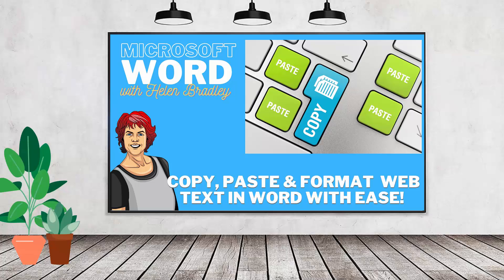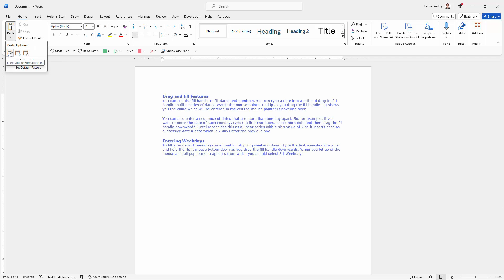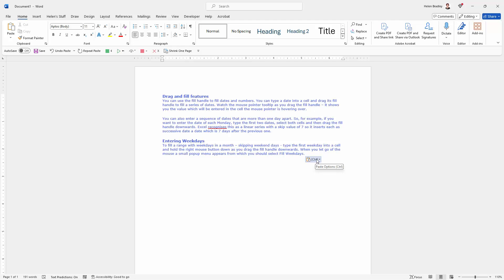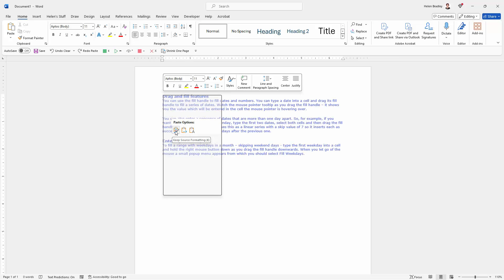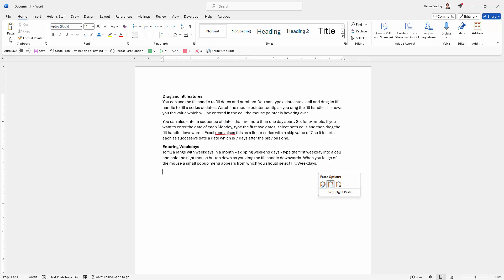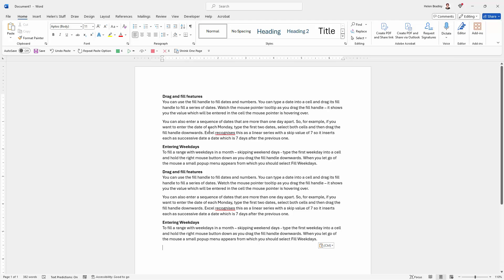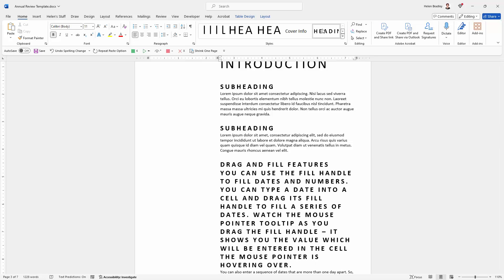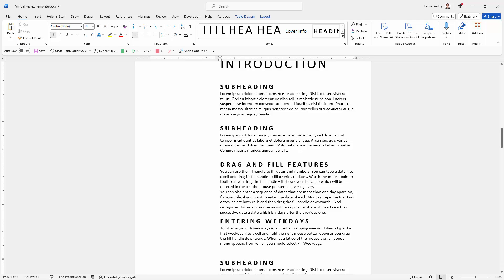Web to Word Hack: Copy, Paste, and Format Text with Ease!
Learn what your options are when copying text from a website and pasting it into Word. Learn why text is pasted in with the same formatting as the original website and how you can change this, not only for the pasted text, but for all text pasted in future. Learn the changes that Microsoft has coming up in new versions of Word and how you can configure default paste options that work for you every time. If you need to copy text from a website into Word, you need the skills taught in this video.